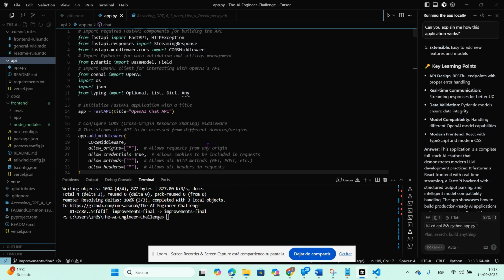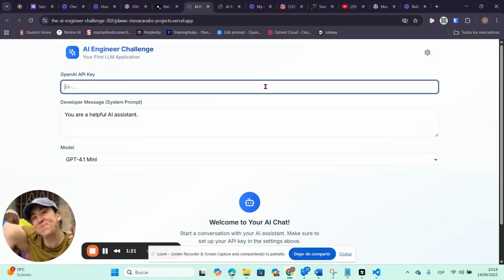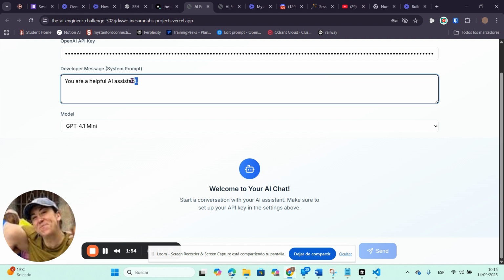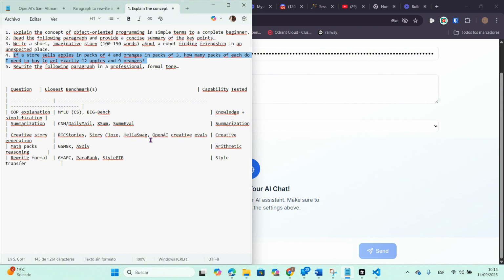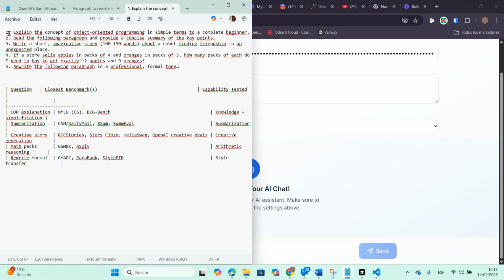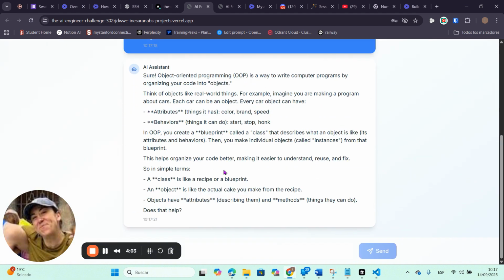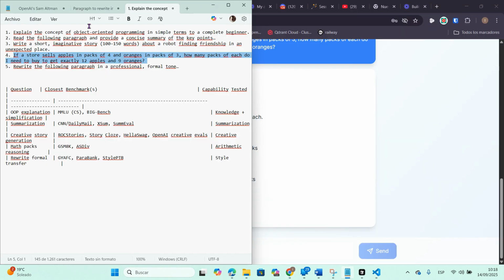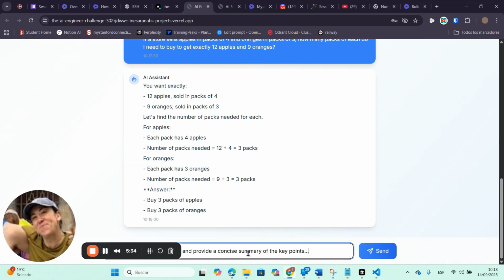I Tested My AI Chatbot for the First Time… and It FAILED! 😱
This is my first ever YouTube video 🎉 and I wanted to try something different: putting my AI chatbot through a vibe check to see if it could handle real conversation without failing.

The results? Let’s just say… things got interesting 😱

In this video, you’ll see:

My first AI chatbot test as a complete beginner

How chatbots can break, glitch, or fail in real time

What I learned about testing and improving AI systems

I may be new to YouTube, but I’m excited to share my journey into AI, chatbots, and machine learning experiments with you. If you’re into AI fails, fun experiments, and tech challenges, you’re in the right place!